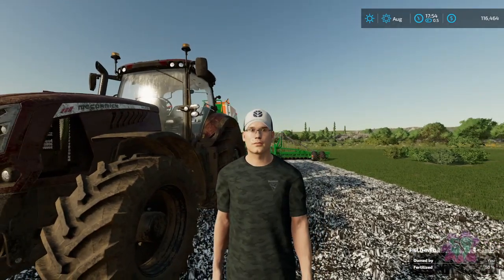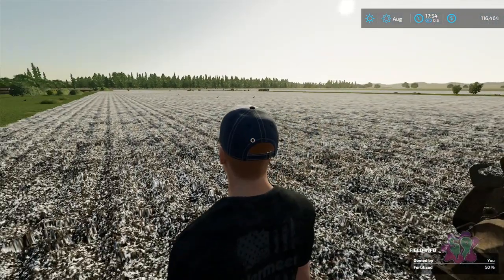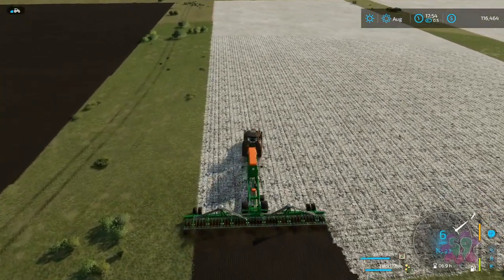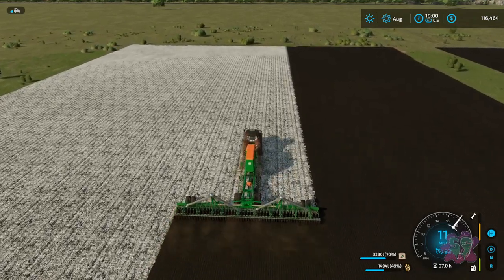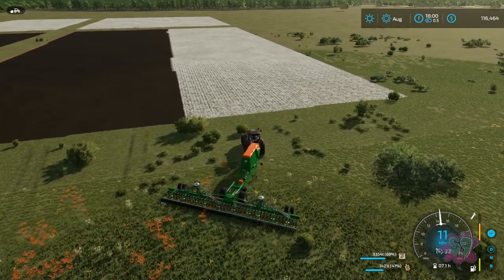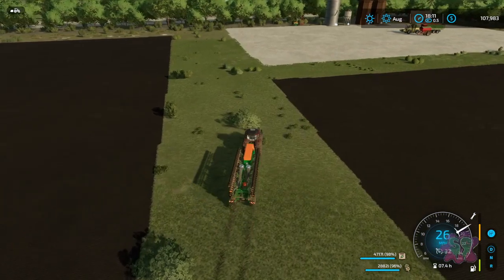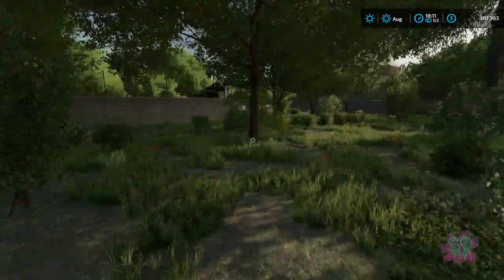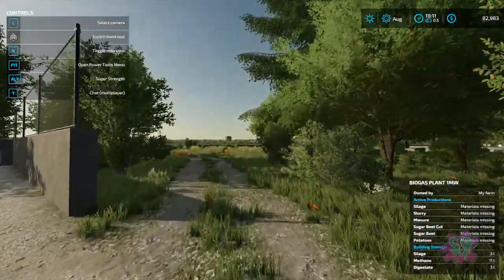Game Play | Farming Simulator 22 Season2 Ep#2 Sowing all owr Fields🚊🔔👍